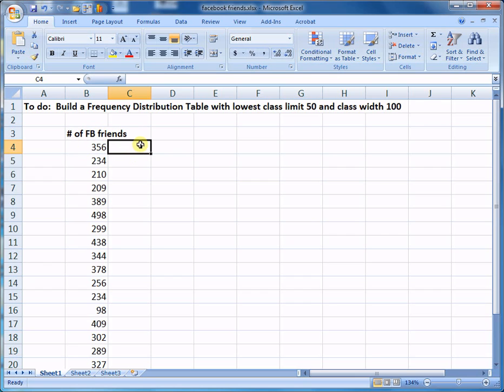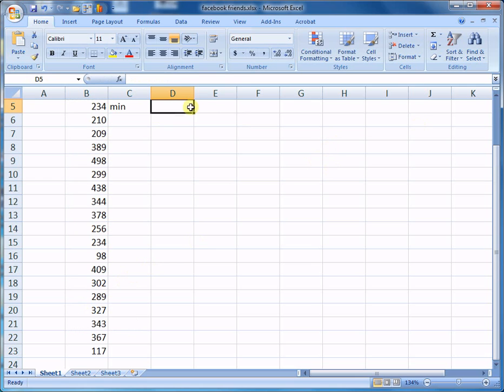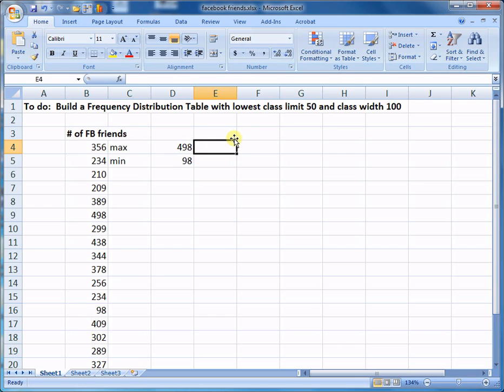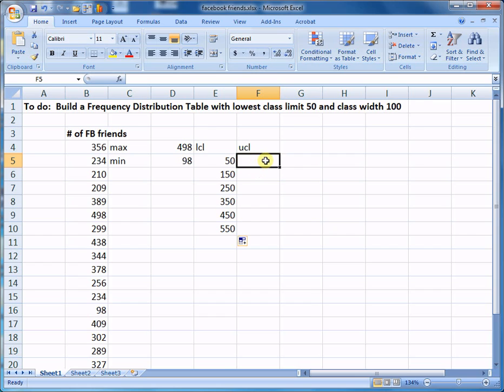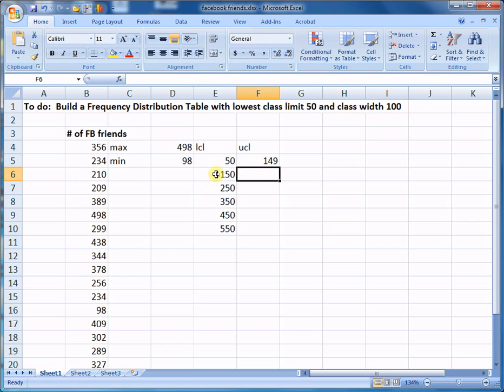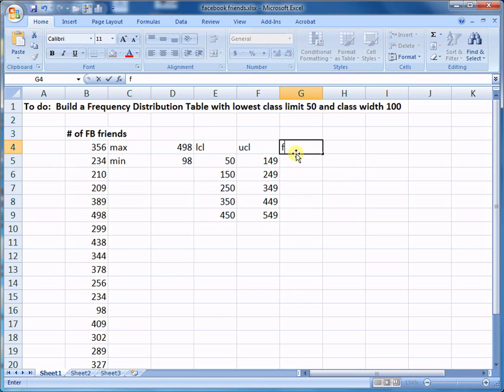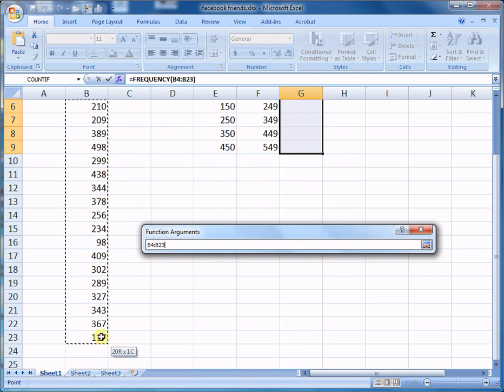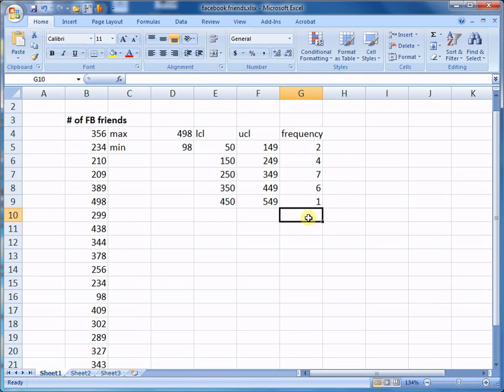2.2 Construct frequency distribution using Excel